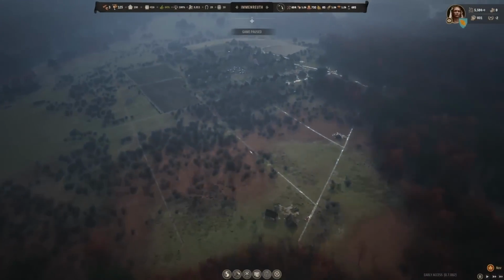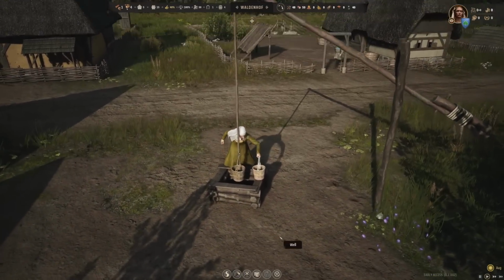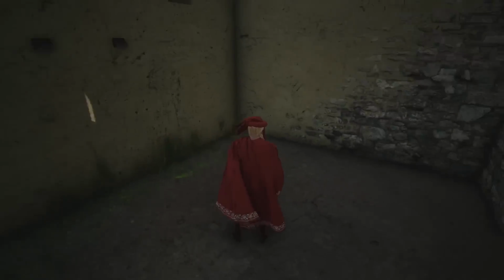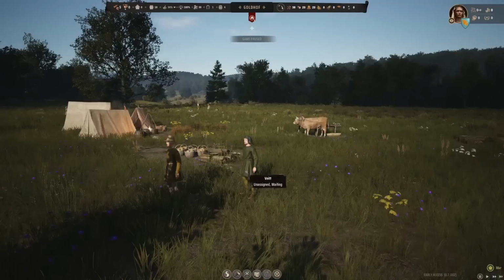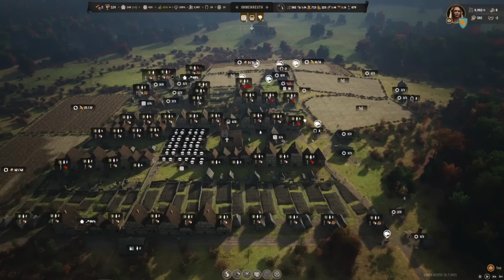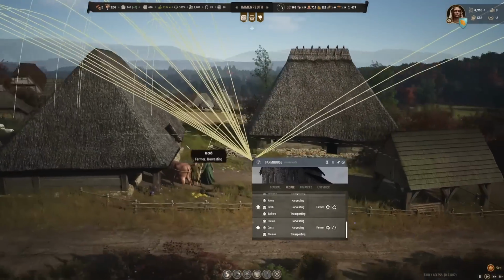Manor Lords Early Access Review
Manor Lords Early Access reviewed by Leana Hafer on PC.

"Manor Lords is a gorgeous medieval city-builder that kept me occupied for hours building my perfect, cozy hamlets. But it's not the type of Early Access game that seems like all it needs is some spit and polish to be fully playable. No, it's definitely unfinished in several key, critical ways, notably lacking much of an endgame challenge or any way to put its flashy RTS battles to a real test. It's a great foundation, and I see a lot of promise here. But there was only so much fun I was able to squeeze out of such an incomplete demo. I will definitely be keeping my eye on Manor Lords and eagerly awaiting each new update, but I also wouldn't blame you if you decided to hold off on striking the earth for now. That's not a dig at all. I said the exact same thing about Baldur's Gate 3 when it first released into Early Access, and it eventually came full circle to become one of my favorite games of all time. But I have to be realistic about what's here right now – and it’s somewhat less than what would allow me to recommend it wholeheartedly."